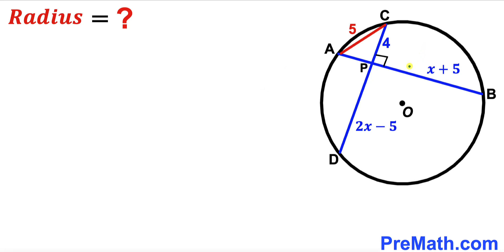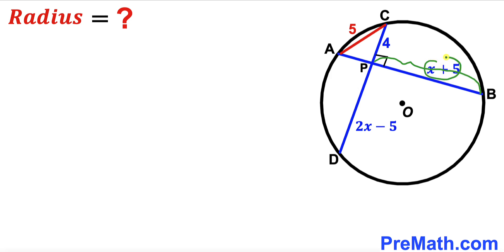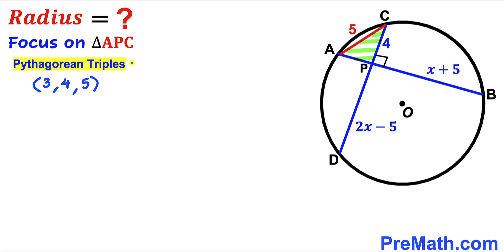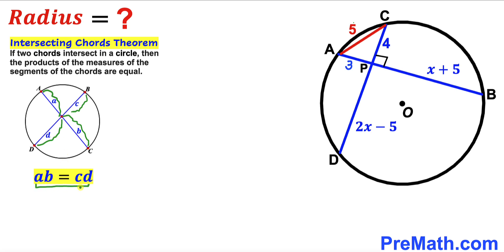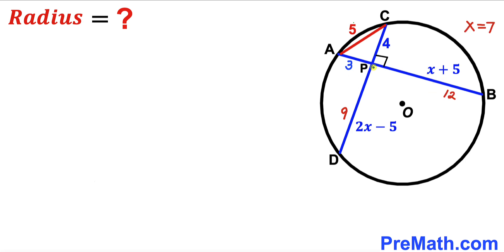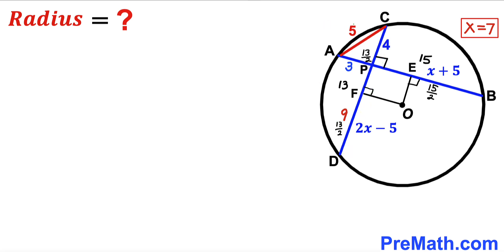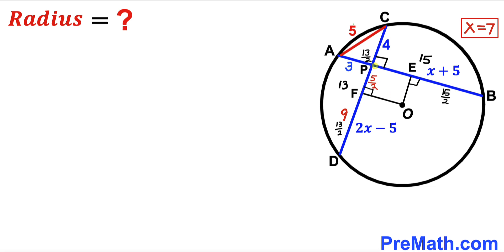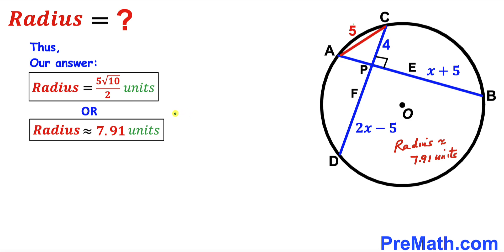Can you find Radius of the circle? | (Intersecting Chords)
Learn how to find the Radius of the circle. Important Geometry and Algebra skills are also explained: Intersecting Chords theorem; perpendicular bisector theorem; Pythagorean theorem. Step-by-step tutorial by PreMath.com.

PreMath PreMath.com MathOlympics HowToThinkOutsideTheBox ThinkOutsideTheBox HowToThinkOutsideTheBox?

blackpenredpen
Andy Math
math olympics
olympiad exam
math olympiada
British Math Olympiad
olympics math
olympics mathematics
Number Theory
mathcounts
math at work
Pre Math
Olympiad Mathematics
Olympiad Question
Geometry
Geometry math
Geometry skills
Right triangles
imo
Competitive Exams
Competitive Exam
Calculate the length AB
Pythagorean Theorem
Right triangles
Intersecting Chords Theorem
coolmath
my maths
mathpapa
mymaths
cymath
sumdog
multiplication
ixl math
deltamath
reflex math
math genie
math way